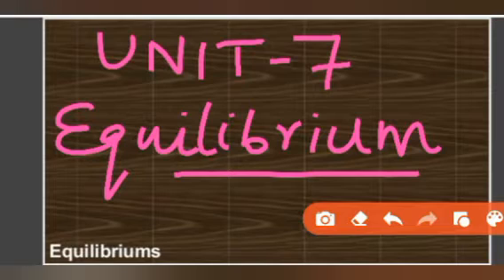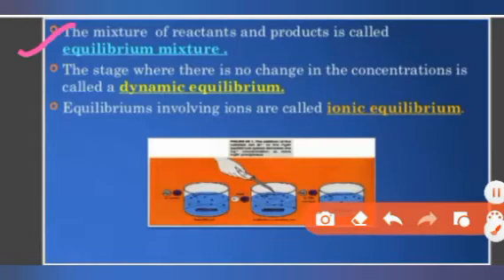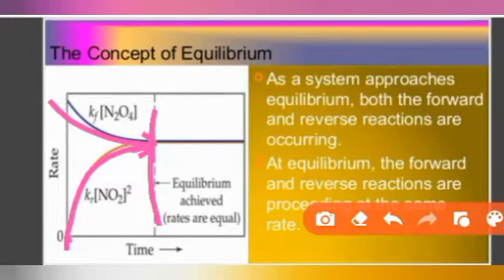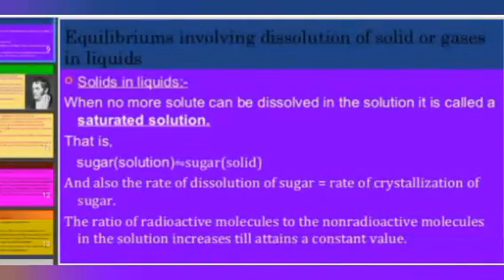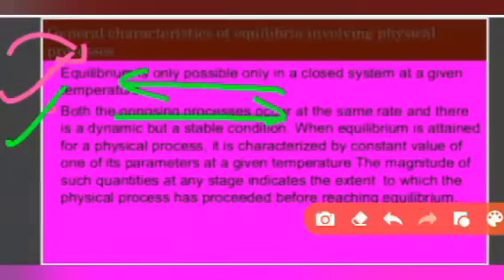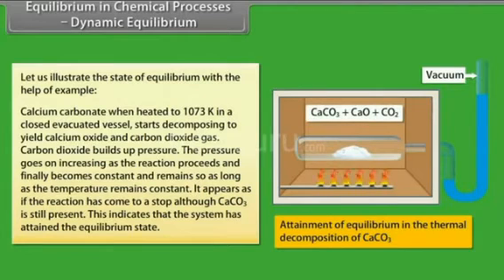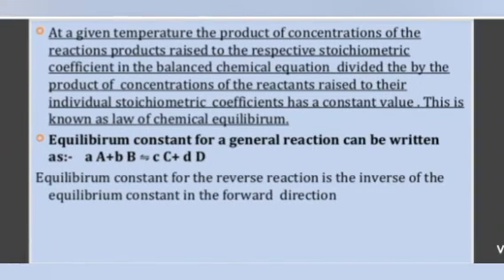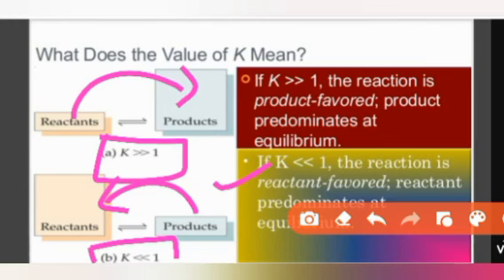Equilibrium.. Physical and dynamic equilibrium 11th